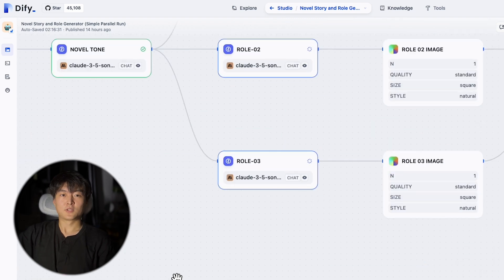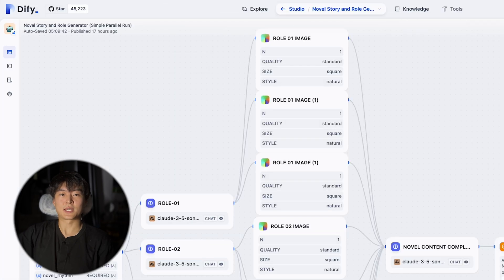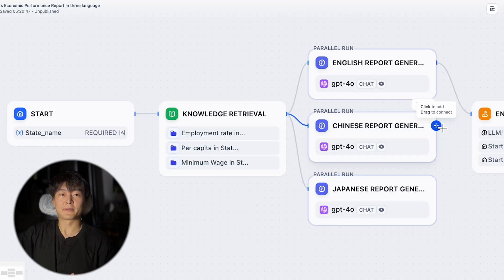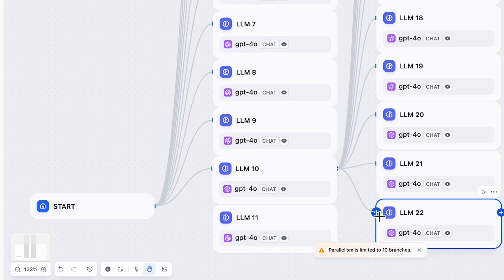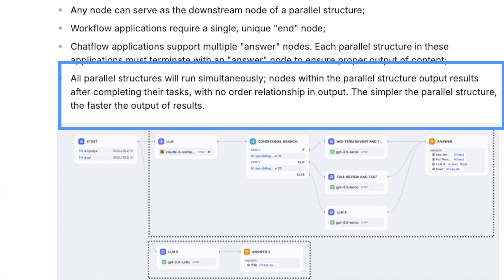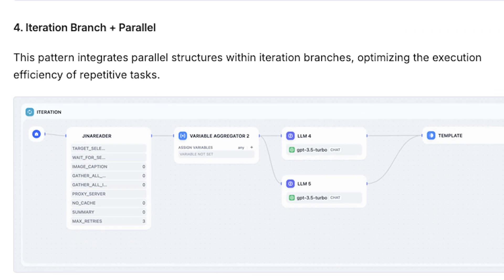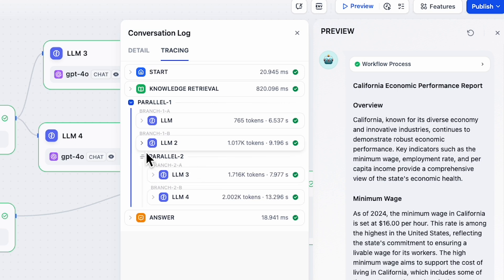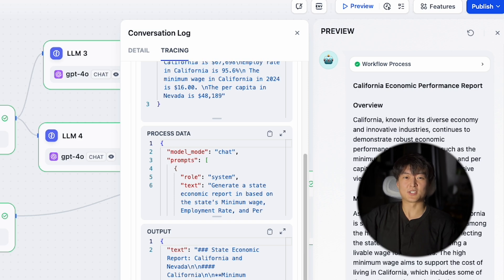V0.8.0 Update: Accelerating Workflow Processing with Parallel Branch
We've revamped Dify Workflow to break free from the old one-at-a-time task running. Now, with parallel processing, multiple branches can run at once, making task execution much faster.

If you've made Workflows before, try updating them with parallel processing to improve performance.

Heads up!
The N-to-1 retrieval strategy is deprecated in v0.8.0. While existing applications using it will still work, we recommend switching to the more flexible multi-path retrieval strategy to improve retrieval efficiency.

We’ve also added new models like Oracle and Fish Audio TTS in this version!